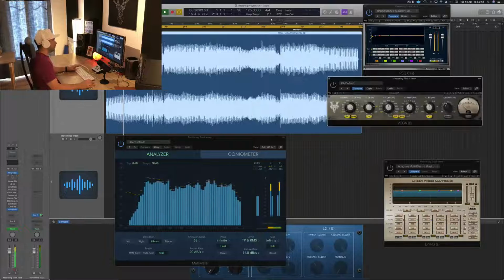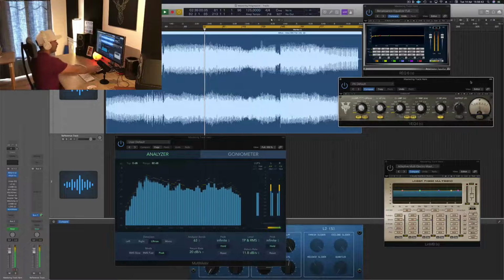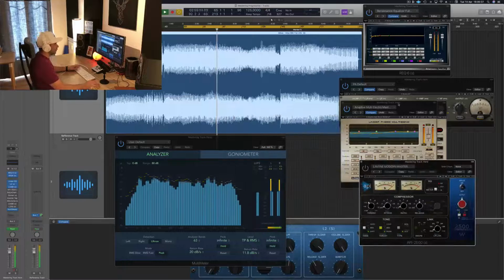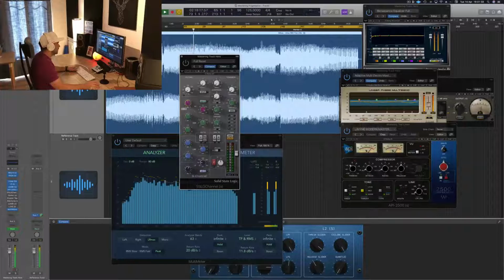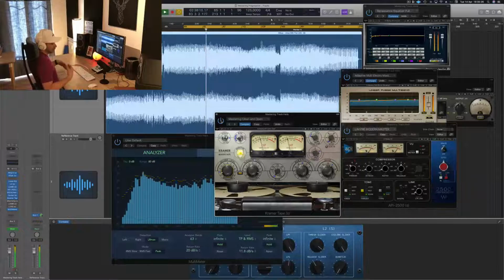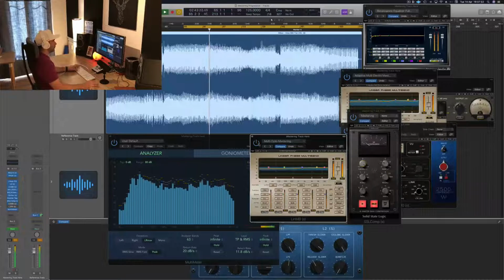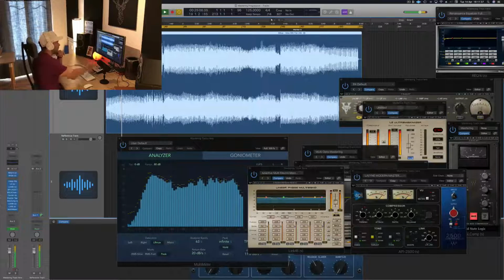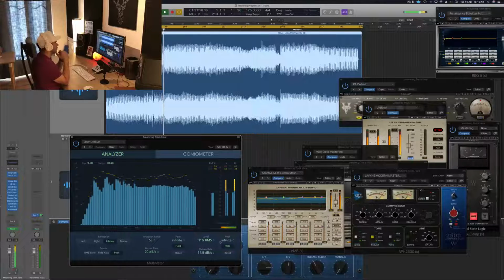How to master Progressive House in Logic Pro X | Live Electronic Music Tutorial 087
For episode 87 we are mastering a progressive house song we previously mixed and arranged in episode 79 and composed in episode 42 The Master was prepared in 32Bits Precision audio at a refresh rate of 96000KHZ.

We begin by setting up gain using the Renaissance Equalizer, we also cut the low end minimally. Afterward we go into our chain into the VEQ 4, we use it to add character to the low and and also use the phase function to process the signal. Continuing into the chain use the L2 Ultramaximizer.

We can clearly use the result here, then we send the signal to a LIN MB with an open Electro mastering, we then glue the mix with an API 2500 compressor with a gain reduction of about 2 DB. We then use the SSL G Channel strip to add more feel to the sub frequencies, the effect is minimal but excellent! We then use the Center plugin for stereo imaging.

Next we move on to a Kamer tape to add harmonic distortion, we will use it very lightly to slightly increase the signal. We then add a layer of glue using the SSL G Compressor. To finalize the processing we use a second instance of the LIN MB again very minimally. We complete the mastering session with a L316, with this we raise the loudness level to we are at the industry standard.